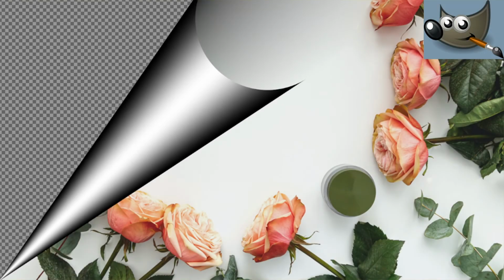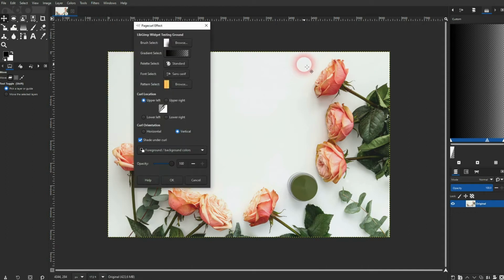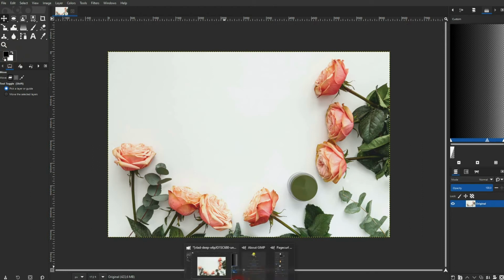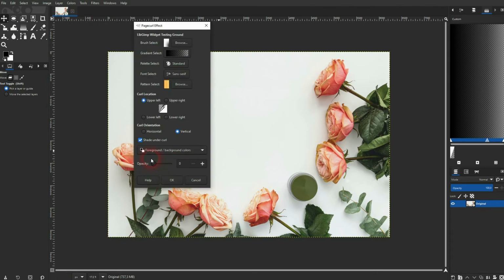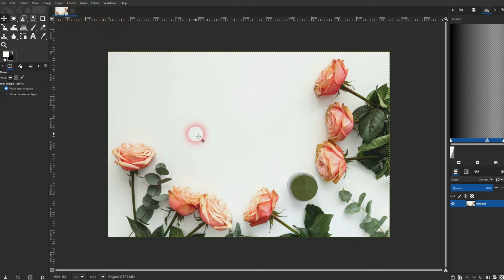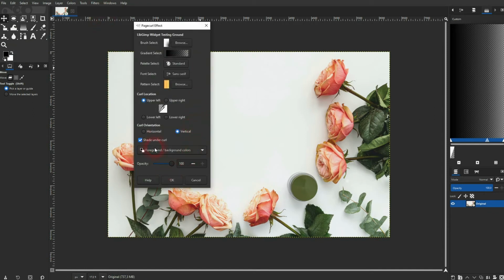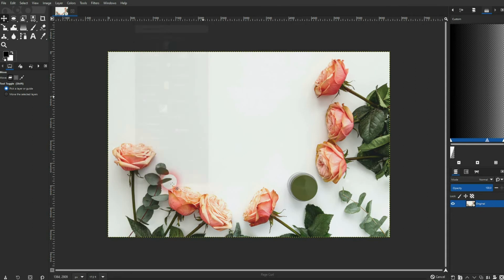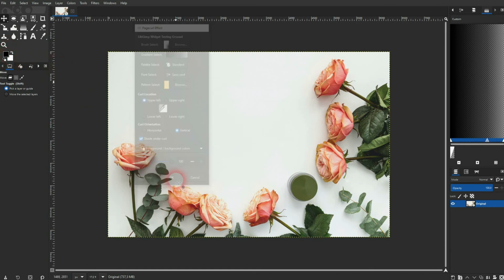Create a Page Curl Effect in Gimp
In this tutorial I'll show you how to create a page curl effect in Gimp.